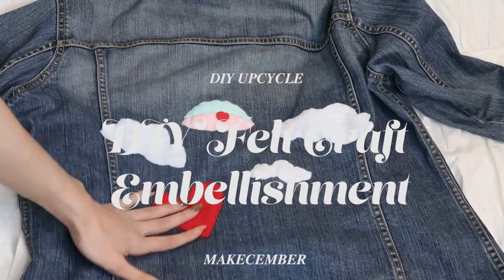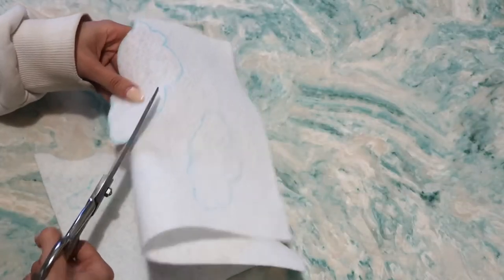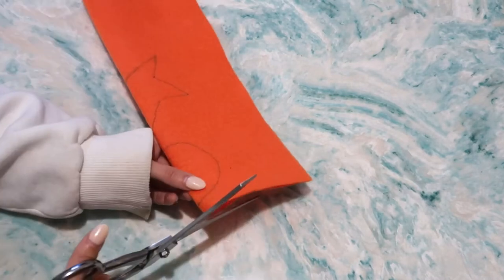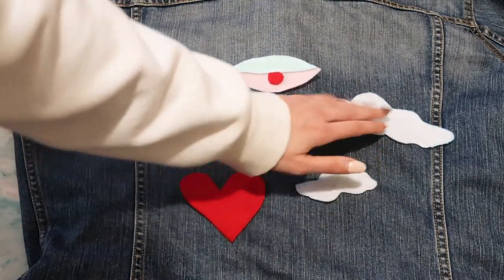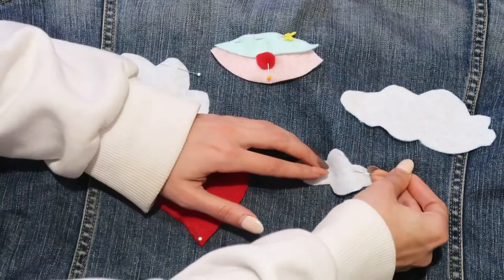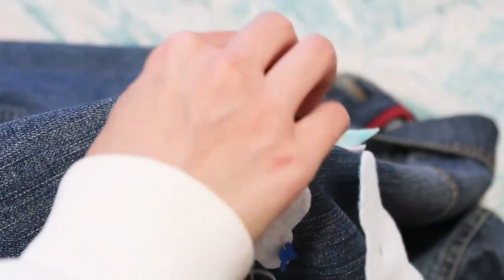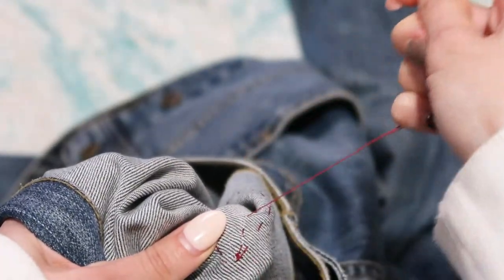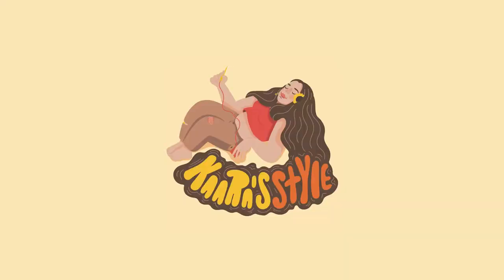DIY felt craft embellishment ideas | creative last minute upcycle trendy gift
Creative felt patches to customize your clothes or clothes you wanna upcycle to give as gifts! It's the easiest way upcycle clothes and make them more unique and personalized.

- Sewing Machine
- Fabric Scissor
- Ruler
- Measuring Tape
- Clips
- Pins
- Seam Ripper

 ☞ DISCOUNTS
Nurt Machine Code: KAARA10